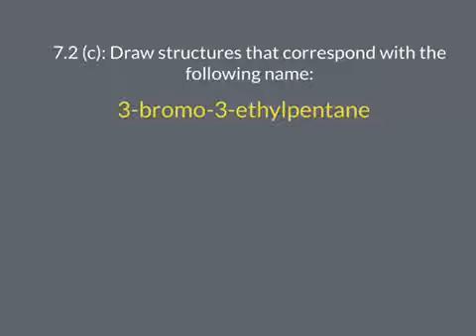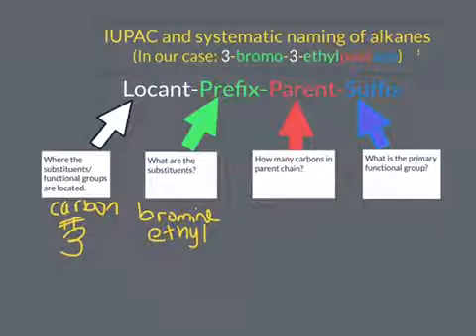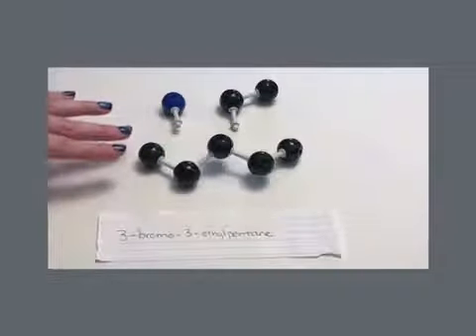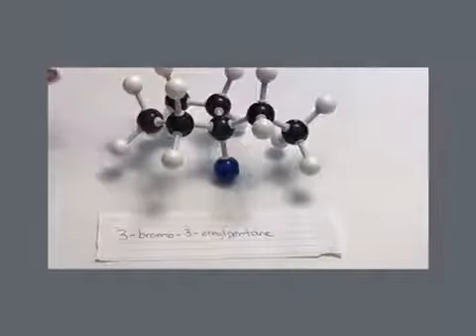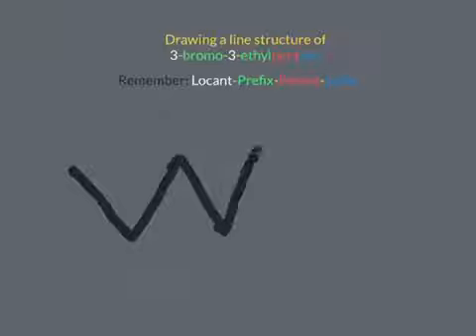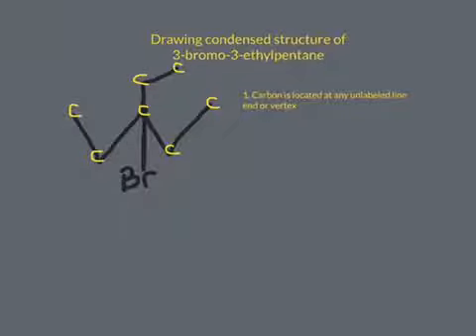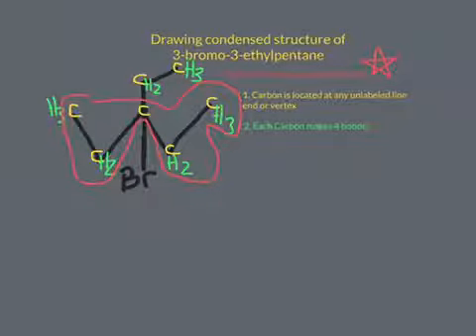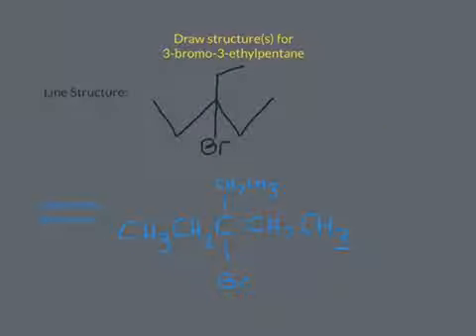Organic Chemistry Drawing Structures Tutorial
Draw structure(s) of 3-bromo-3-ethylpentane